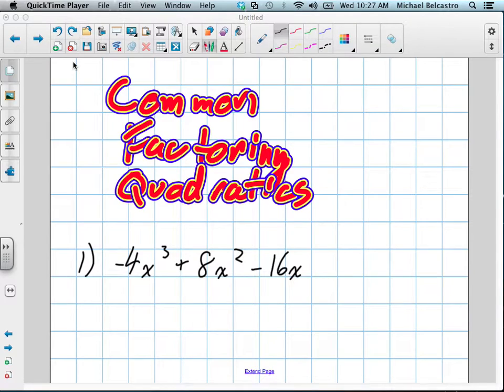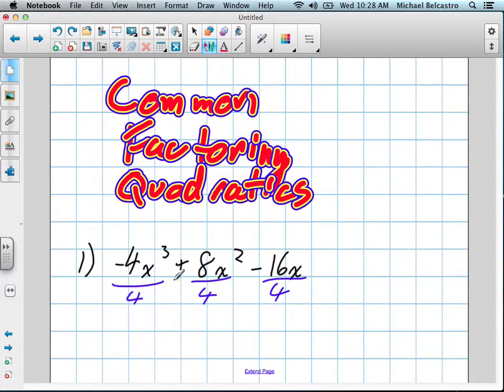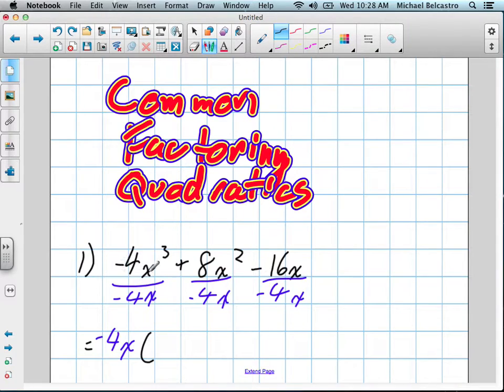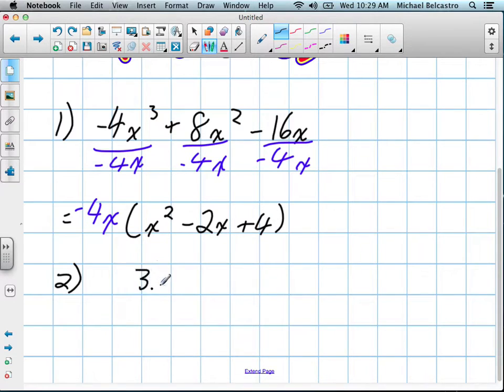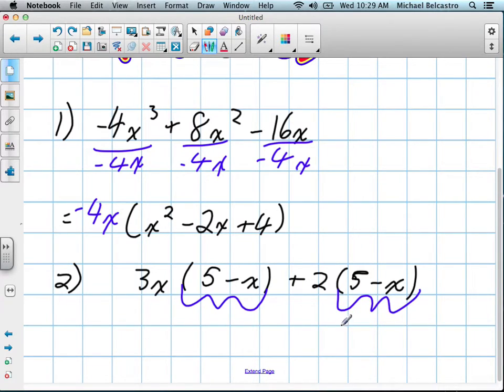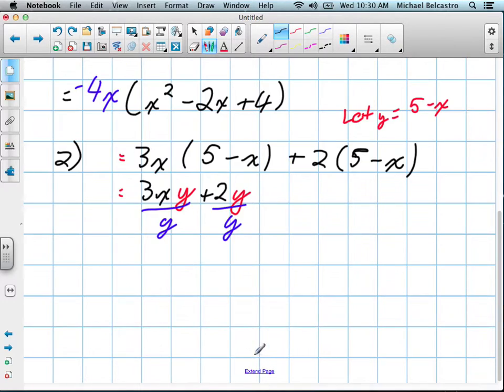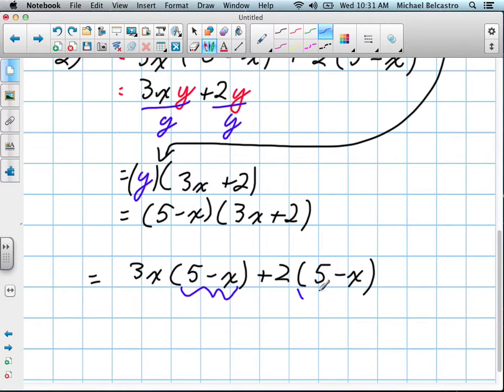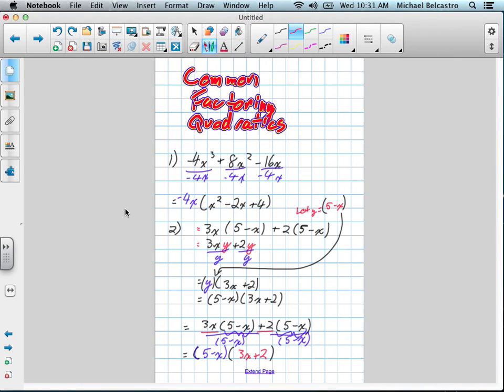Common Factoring Polynomials Grade 11 mixed Lesson 2 2 9:26:12